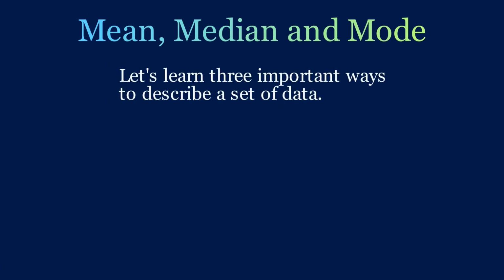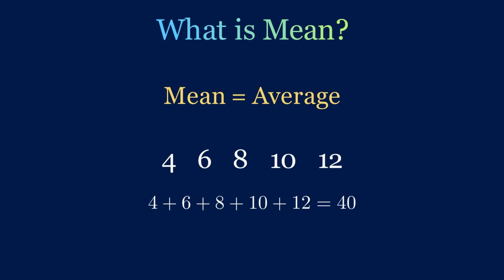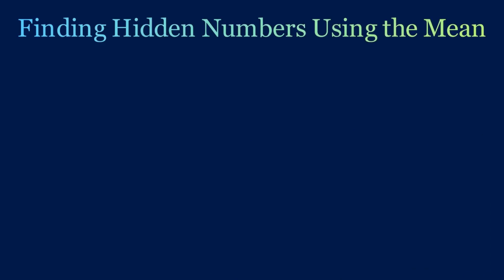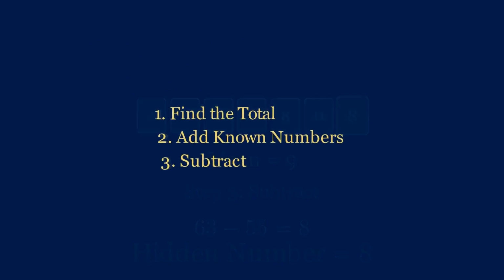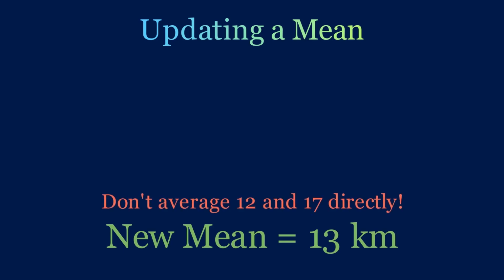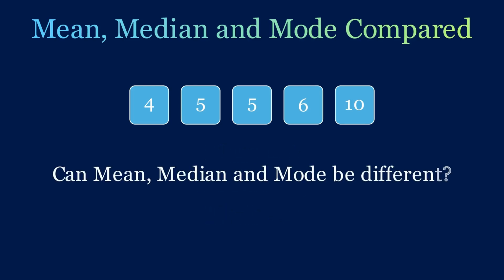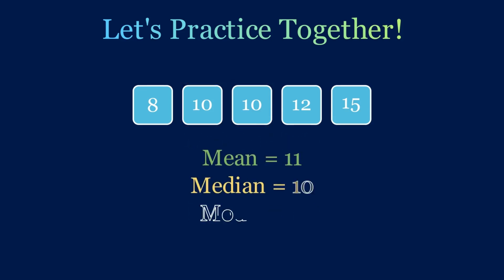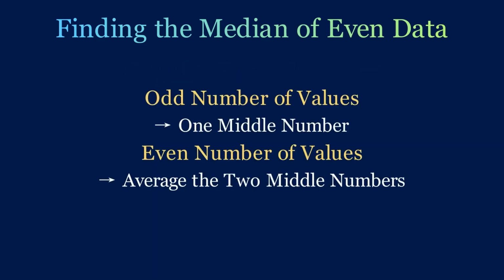Learn Mean, Median & Mode in One Video | Grade 4–6 Mathematics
Welcome to this fun and easy Mathematics lesson from **Math Minders Academy**!

In this video, children will learn how to find the **Mean (Average)**, **Median (Middle Number)**, and **Mode (Most Frequent Number)** using simple step-by-step explanations and practice questions.

### What You'll Learn:

✔ What Mean, Median, and Mode are
✔ How to calculate the Mean (Average)
✔ How to find the Median in ordered data
✔ How to find the Median when there are two middle numbers
✔ How to find the Mode
✔ How to solve missing-number mean problems
✔ How to update a mean when new data is added
✔ Quiz questions and practice exercises

### Lessons Included:

* Introduction to Mean, Median, and Mode
* Finding the Mean
* Another Mean Example
* Hidden Number Mean Problems
* Updating a Mean
* Comparing Mean, Median, and Mode
* Guided Practice
* Quiz Challenge
* Finding the Median of Even Data Sets

This lesson is perfect for:

* Primary School Pupils
* Homeschool Learners